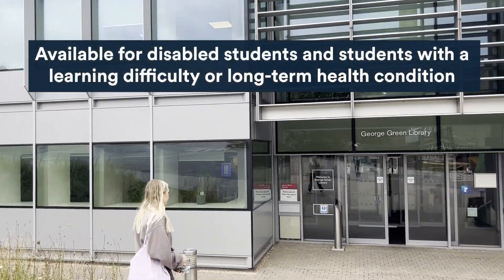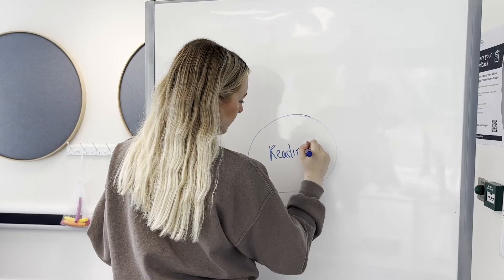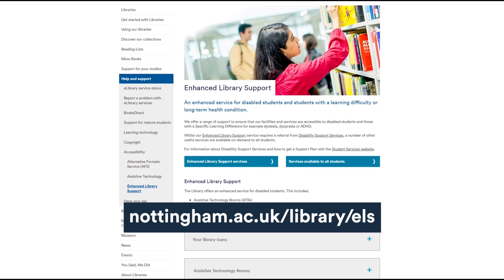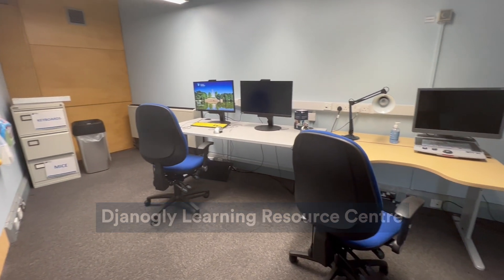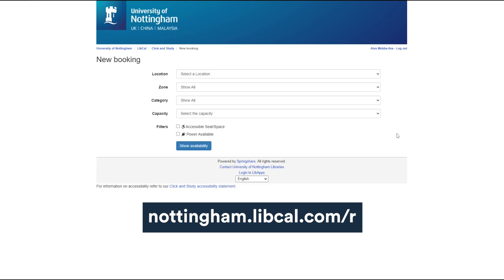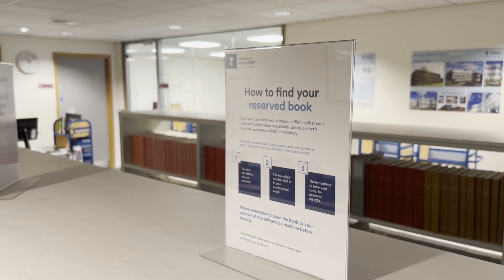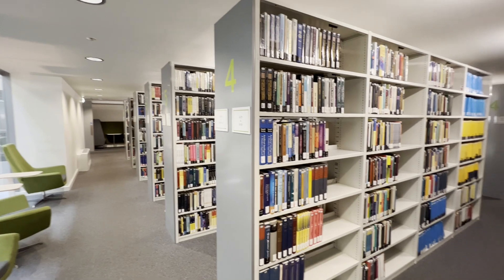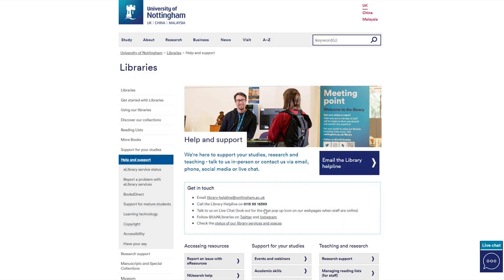Enhanced Library Support | University of Nottingham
Follow Zoe as she explores our Enhanced Library Support, including information on booking and using Assistive Technology and Enhanced Support rooms, our Alternative Format Service and the support and services we offer to students with a disability support plan.